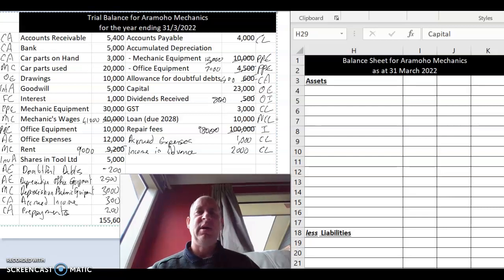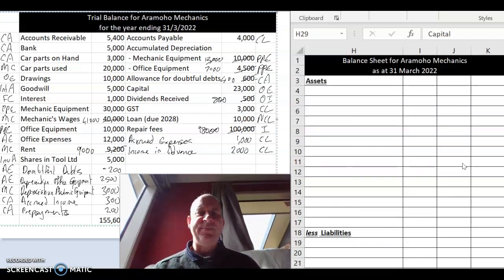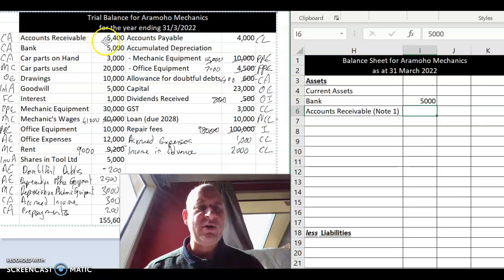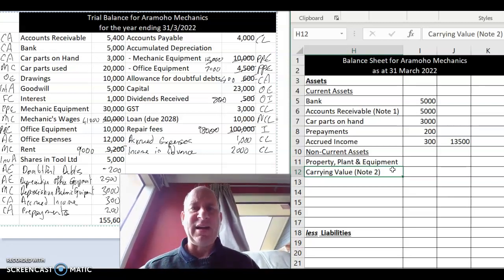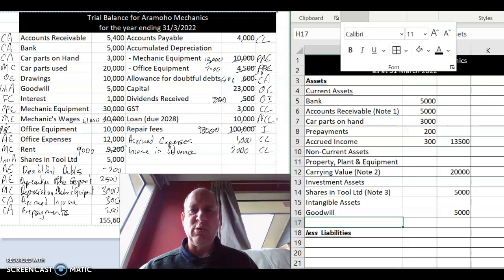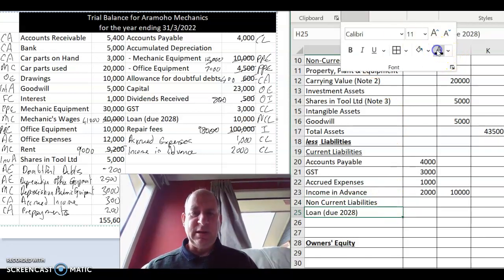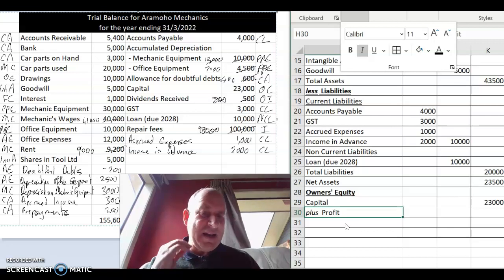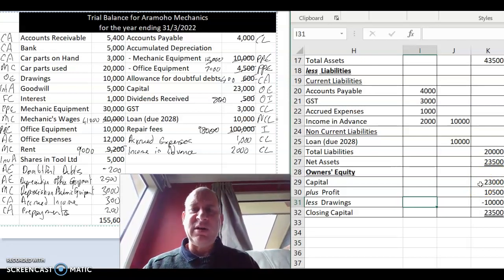Revision 9 L2 Financial Statements